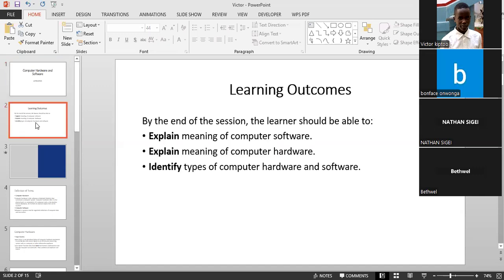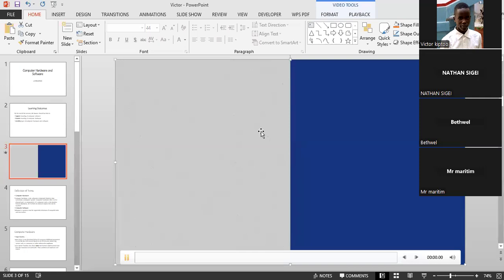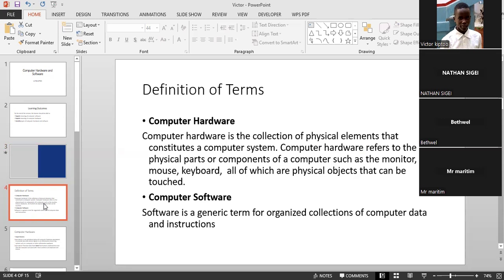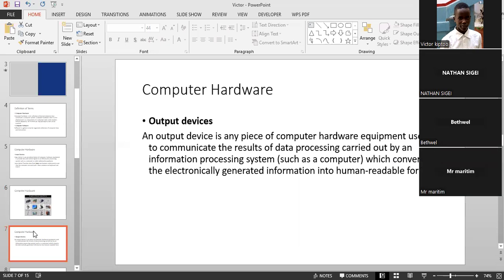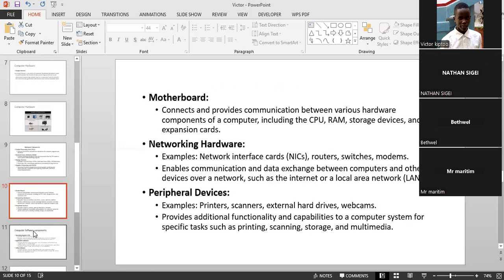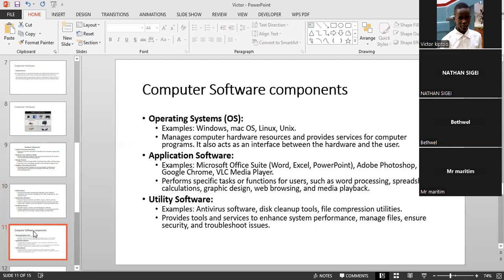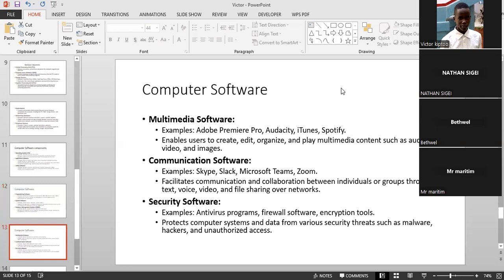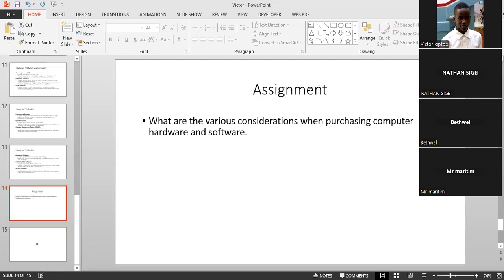Online Class Recorded video | Computer Software and Hardware.